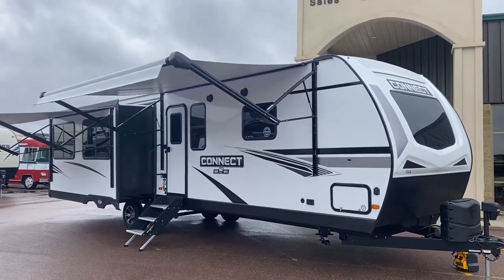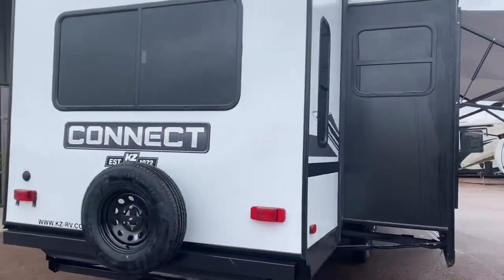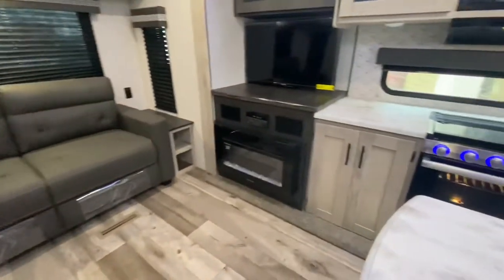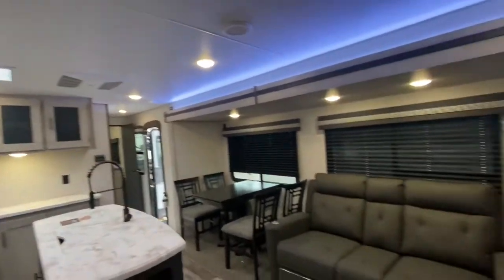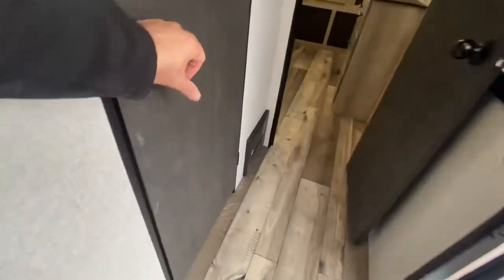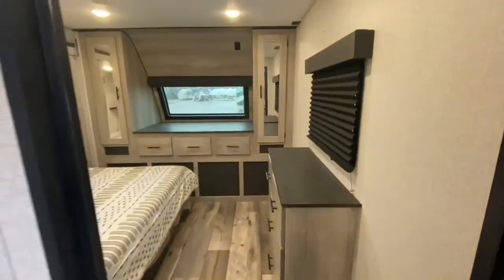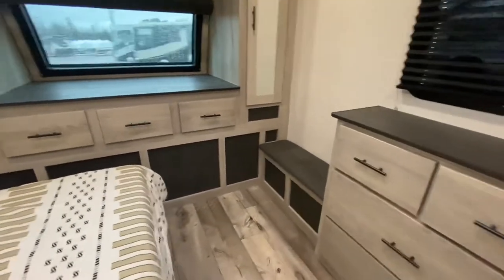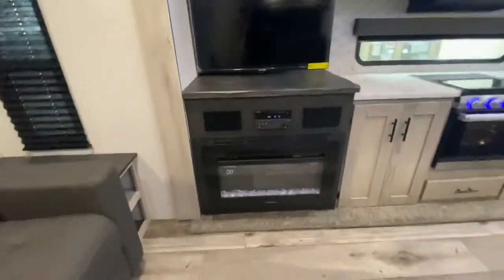2021 K-Z Connect C313MK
36 Foot REAR LIVING ROOM ISLAND COUNTERTOP OUT TRAILER 2 RECLINER CHAIRS AND LARGE WINDOW IN REAR SOFA/REFRIGERATOR/STOVE/OVEN/CABINET IN SUPER SLIDE OUT 4 CHAIRS/TABLE/FIREPLACE/ENTERTAINMENTTRIPLE SLIDE CENT IN DOOR SIDE SLIDEOUT ENCLOSED BATHROOM WITH GLASS SHOWER STALL FRONT WALK AROUND KING BED SLIDE OUT COFFEE INTERIOR 7,700LBS DRY WEIGHT 3/8" Fully Walk-On Roof Decking 1-Piece, Seamless, Walk-on, Tufflex Roofing Material w/15-Year Warranty - More Info UVA & UVB Resistant Gelcoat Lamilux Exterior Fiberglass Protective Front Diamond Plate Extra-Large Baggage Doors w/Magnetic Catches KZ Easy-Catch Baggage Door Systems LED Exterior Lighting Outside Entertainment Prep (EXT 110V & cable outlets) Outside Shower (4) Stabilizer Jacks (2) 20 LP Bottles w/Bottle Cover Satellite & Cable Hookups 30 AMP Service 13,500 BTU A/C Water Heater Bypass Black Flush Tank Digital TV Antenna w/Booster 3-Burner Range w/Oven High-Rise Faucet Rich Woodbridge Maple Cabinetry Hand-Crafted Mortise & Tenon Glazed Cabinet Doors Roller Ball Bearing Drawer Glides Linoleum Throughout LED Interior Lighting Nightshades Shower Surround Skylight over Tub Roof Vent in Bath High Thread Count Quilted Reversible Queen Bedspread Gas Struts on Bed Base KZ Advantage Package (mandatory option) Exterior Color Infused Titanium Exterior Fiberglass Flip-Up Entry Step (main entry) Friction Hinged Entry Door w/Shade Prep & Screenshot Features Power Front Jack Key-Alike Program for Baggage & Entry Doors Magnetic Catches for Baggage Doors Large Folding Grab Handle Exterior Speakers Spare Tire Solar Prep Backup Camera Prep Flip Down 71" Storage Rack Equa-FlexSuspension Nitrogen Filled Tires Battery Disconnect Switch Climate Package (heated, insulated & enclosed underbelly) Leash Latch w/Bonus Beverage Opener Interior Jackknife w/Middle Console & Bolster Arms Chef’s Appliance Package: 2 piece SS Gas Cooktop w/Built-in Oven (2) 12V USB Ports in Bedroom Seamless Countertops w/Deep Undermount Stainless Steel Kitchen Sink Sink Cover Plywood Bed Base w/Gas Struts 12V Dual USB in Bunk Area (2) 6.5" Interior Speakers LED TV Multi-Media Sound Bar Stereo w/Bluetooth, HDMI and USB Charge (2) LED Motion Sensor Lights 70"x 80" King Mattress 36" Storage Bins at Dinette Kitchen Skylight Bright White LED Light Strip above Slide out Room (main LR only) Flush Floor Slide outs Wider Pocket/Passage Interior Doors Color Accented Shower Walls Bathroom Shelf w/Towel Hooks KZ Convenience Package (mandatory option) Exterior Aluminum Wheels Power Awning w/LED Light Strip Omnidirectional HDTV Antenna w/Wi-Fi Prep LED Lights in Exterior Speakers Interior Residential Grade Linoleum 8 CU FT Gas/Electric Refrigerator w/Temperature Controls Stainless Steel Microwave Matte Black Residential Kitchen Faucet w/Spring Sprayer Interior Control Switches on O/H End Cabinet w/Convenience Center for Switches Accent Trim on Corners/Entry Doors Porcelain Toilet w/Foot Flush Tri-Fold Hide-a-Bed Sofa Low Pro 13,500 A/C IPO 13,500 Free Standing Table & 4 Chairs 30" Fireplace. plus so much more.